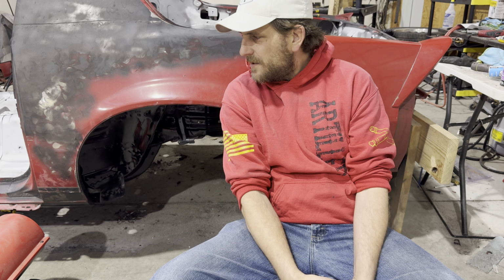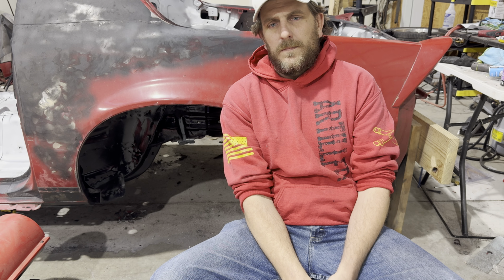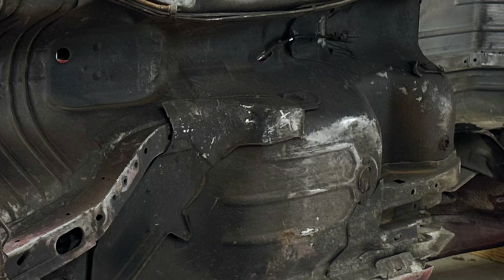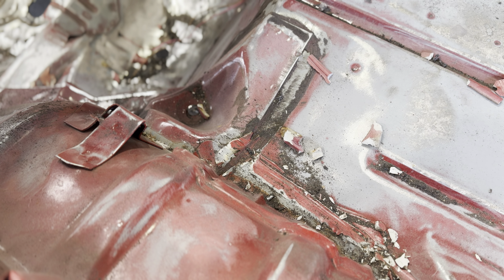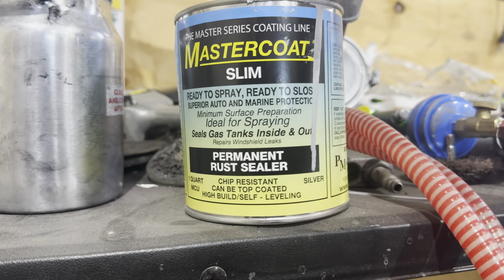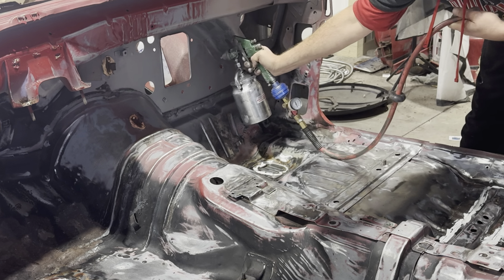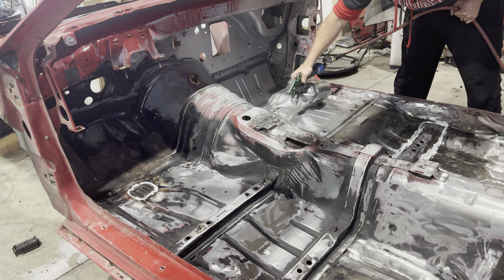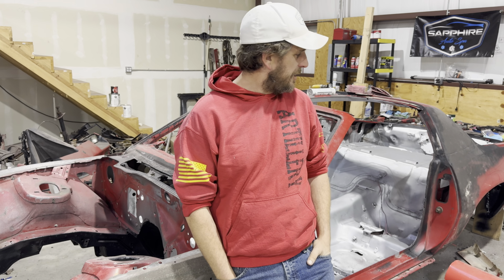Starting the Ultimate 1987 IROC-Z Camaro Restoration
🔧 Join me on my journey to restore a classic - a 1987 IROC-Z Camaro! In this series, we're turning back the clock to bring this iconic muscle car back to its former glory.

🚗 This isn't just any makeover; it's a deep dive into the heart and soul of American automotive culture. From rusty to robust, watch as we tackle each challenge.

👀 What you'll see in this video:

A detailed look at our 1987 IROC-Z Chevy Camaro before the restoration begins.
The initial teardown and assessment of what needs to be done.
Our plan of attack for bringing this beauty back to life.
The removal and treatment of rust around the car.  How we use Mastercoat Rust Sealer to ensure this Camaro never rusts again.
This is a 3rd gen Camaro restoration you wont want to miss

📣 Let's get interactive! Drop your tips, questions, and encouragement in the comments below. We love to hear from fellow car lovers and DIYers.

Akfix P645
Siphon Spray Gun

If y'all like these videos, help me make more by buying me a beer!!!

I read a lot to keep learning new things, Try Kindle

I also learn a lot through AUDIOBOOKS, Try Audible and get TWO FREE Books